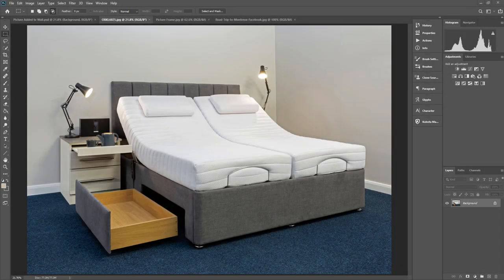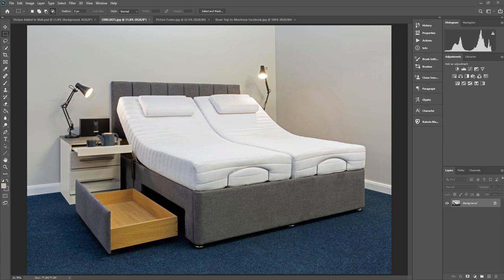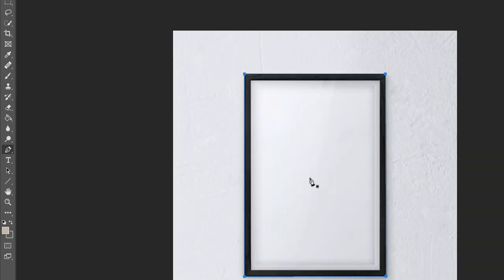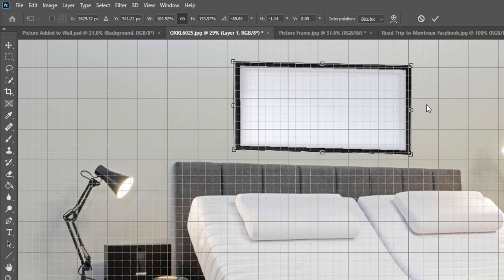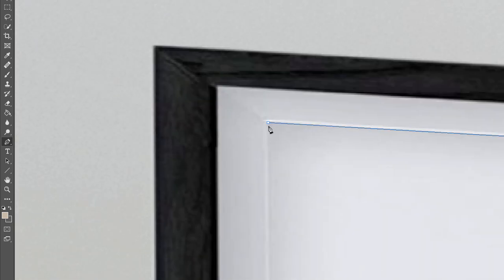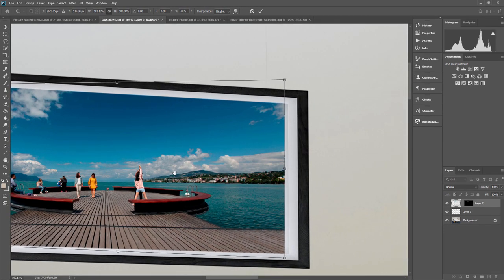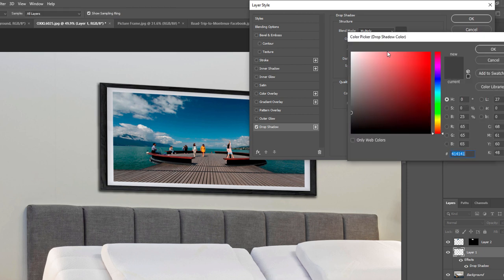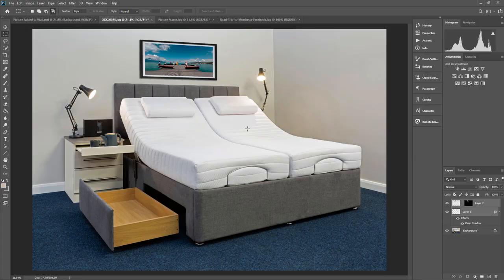How to add a picture frame to a wall in Photoshop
Adding a picture frame to a wall in Photoshop can have great benefits if you are trying to sell framed or canvas prints to your clients.

If they can see a finished product, perhaps a family portrait, on the actual wall of their home, they are more likely to buy one or more large prints.

Visual aids help enormously in marketing and when people see the results in their own homes, the bookings will follow in many cases.

Learn how to add a picture frame and image inside the frame using Photoshop and give it a go yourself.